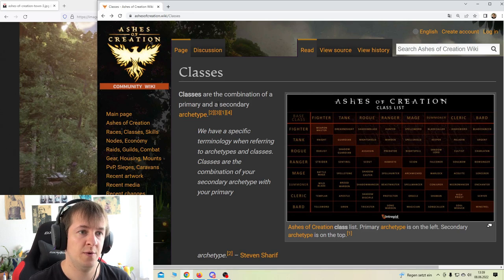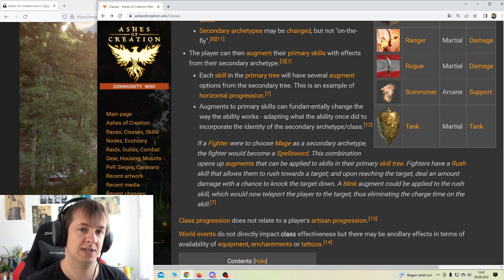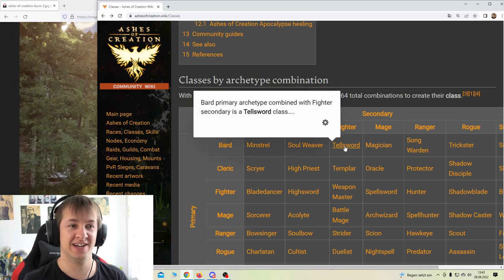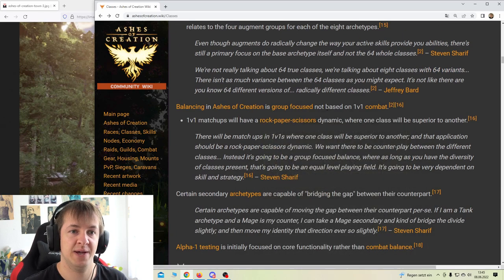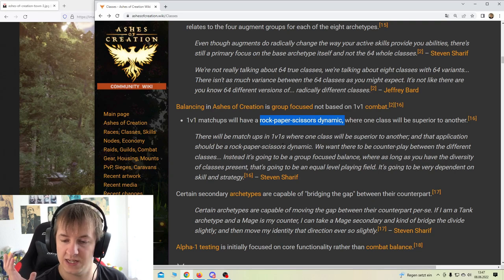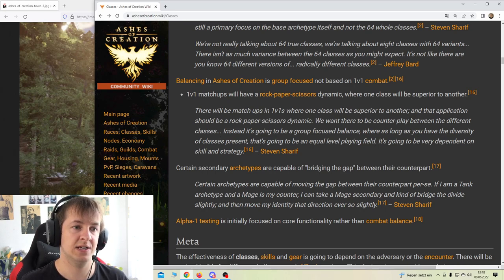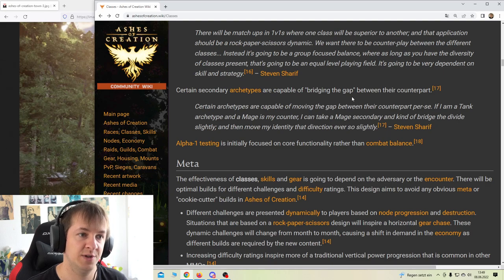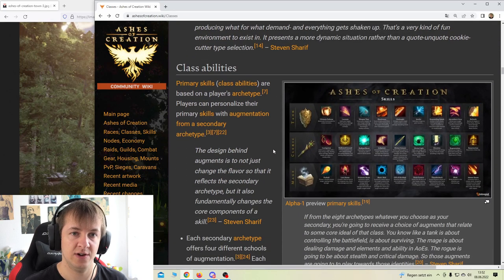Every Playable Class in Ashes of Creation So Far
Today we are going to have a look at every single playable class in Ashes of Creation Alpha 2 and talk about them. Lost Ark's class archetype system is very fascinating and allows a lot of class customization.